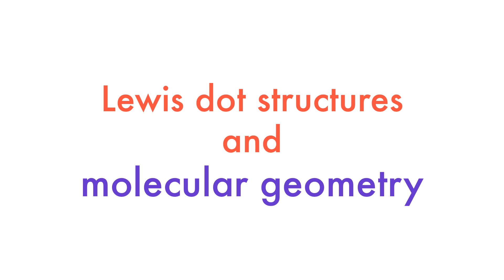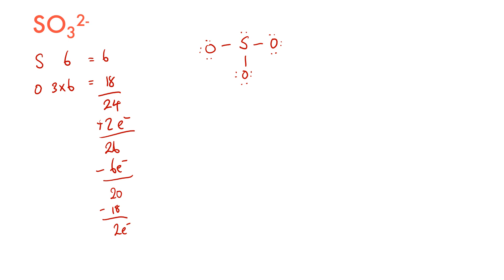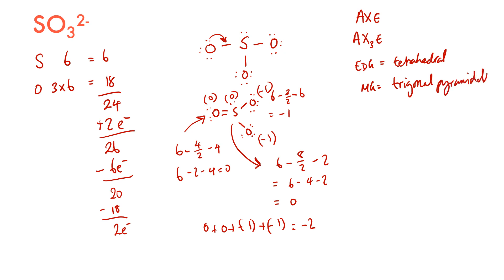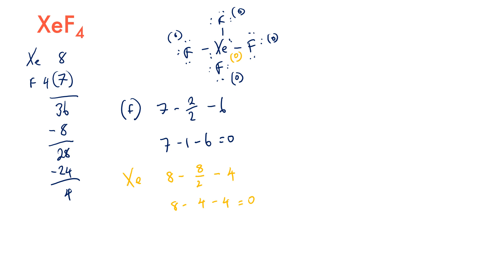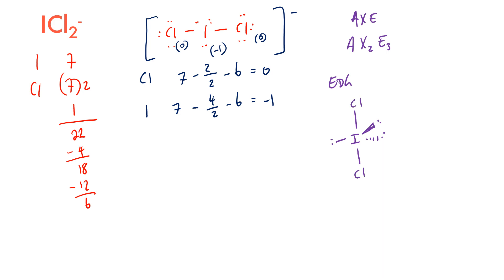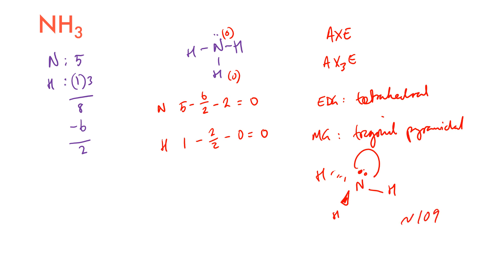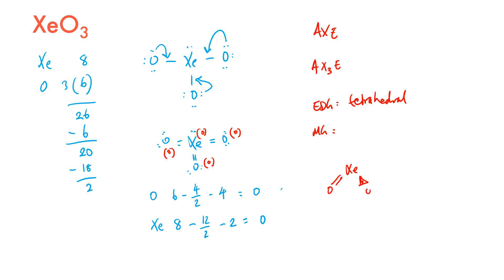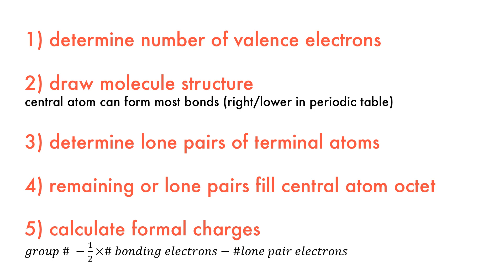How to Draw Lewis Dot Structures and their Molecular Geometry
Here the Lewis dot structure of some molecules is considered and their molecular geometry is determined